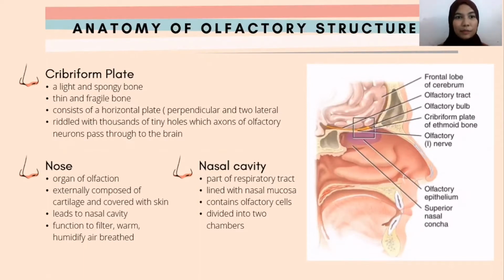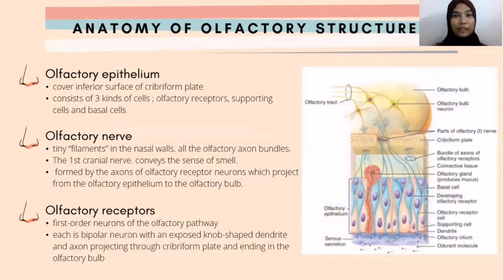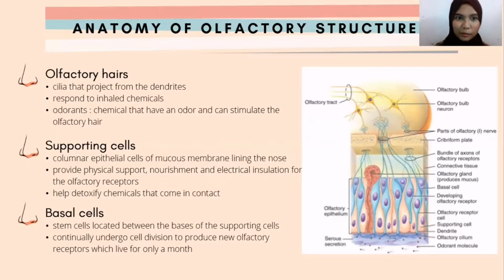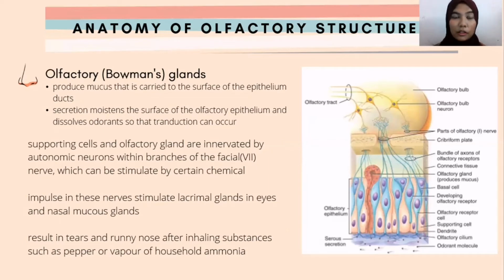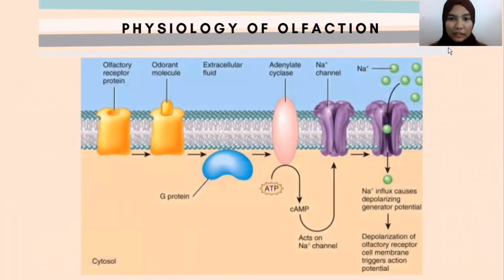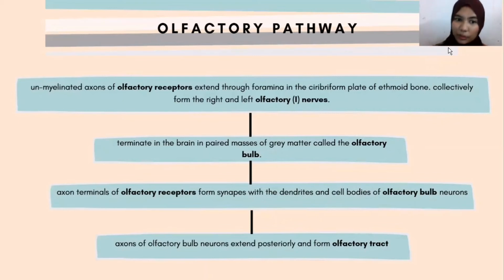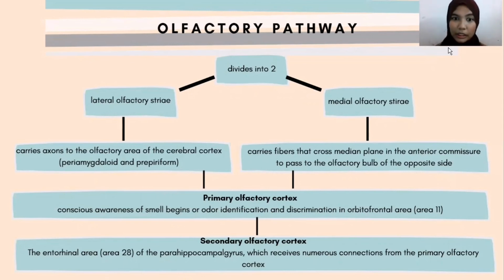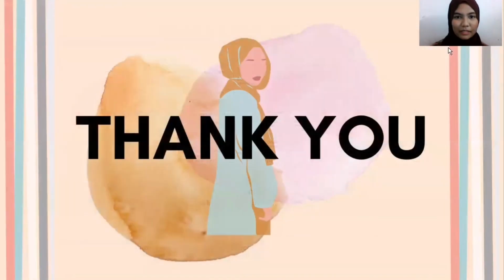NEURAL PATHWAY OF OLFACTORY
By : SHAZANA NABILAH BINTI ZAINAL ABIDIN